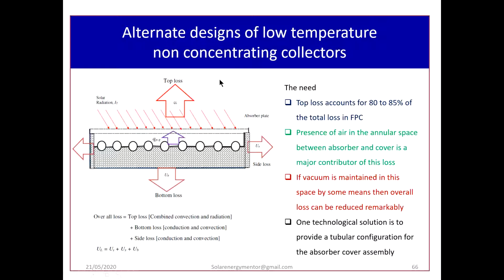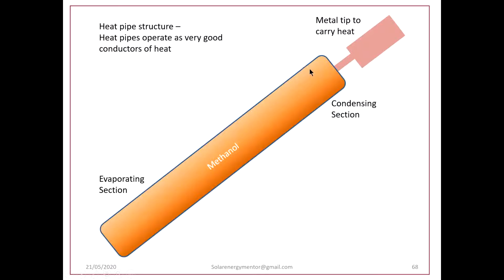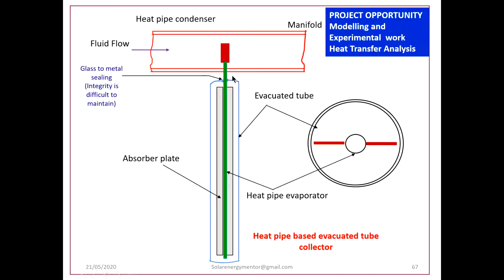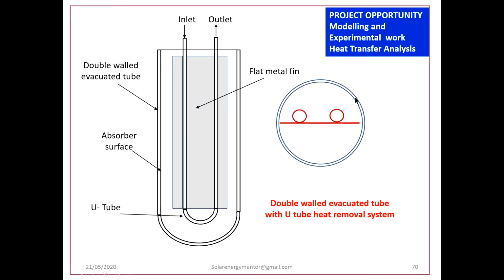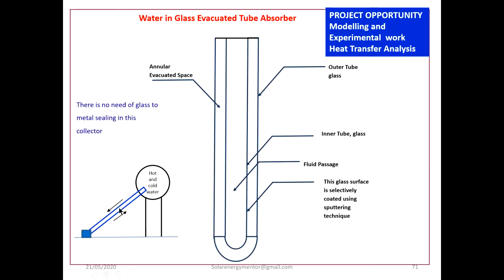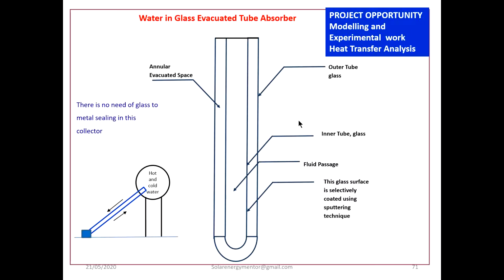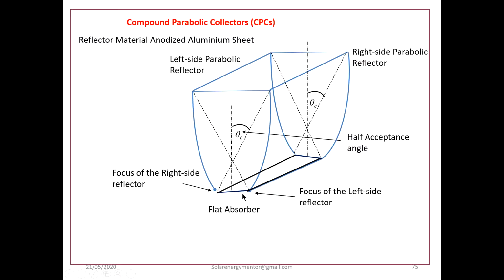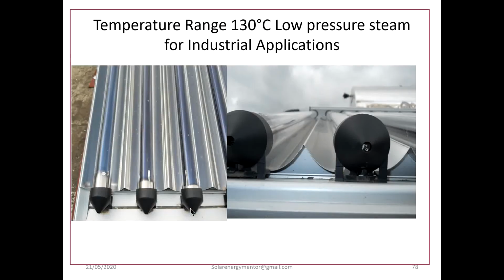Project Opportunities in Evacuated tube and Compound Tube collectors